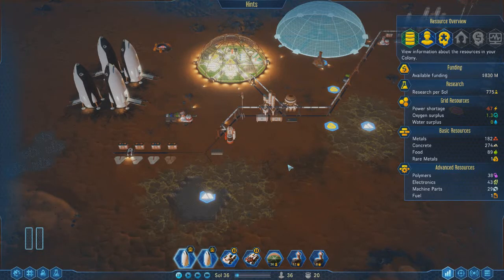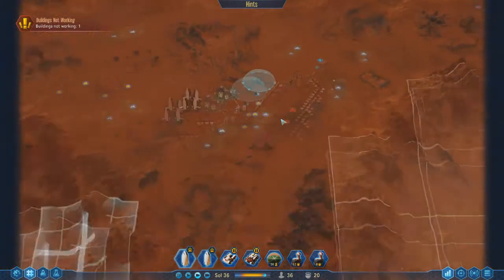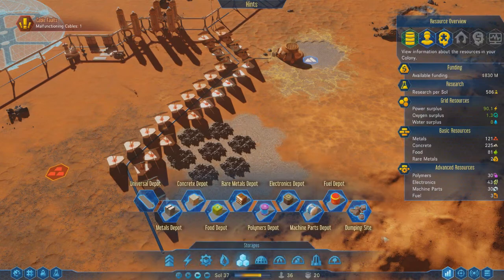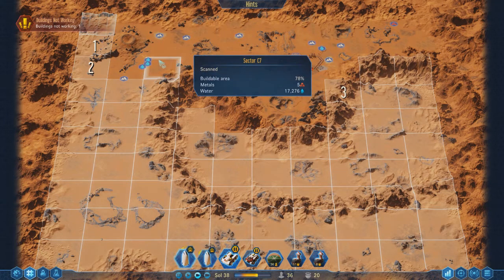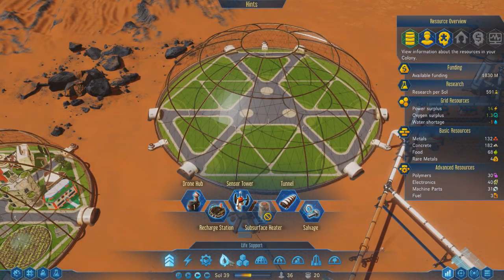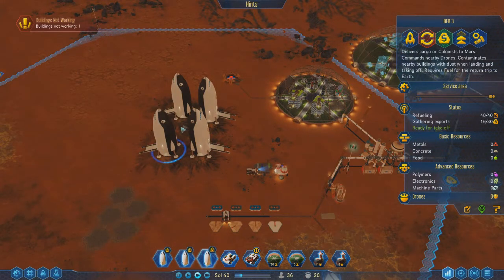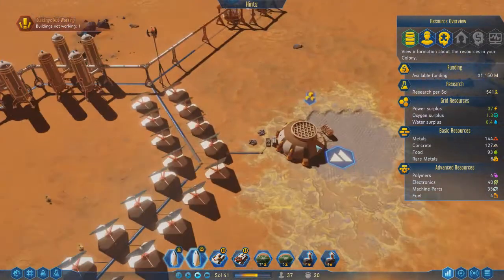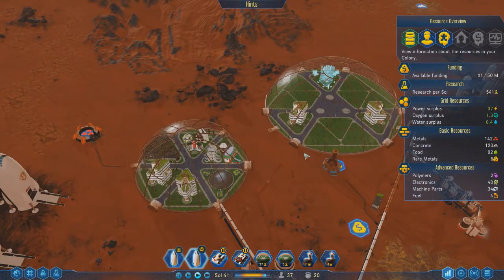Surviving Mars | SpaceY | Part 7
In this series, I will be taking a look at the new paradox title "Surviving Mars", in it we will be faced with the dangers of the red planet as we try to set up a colony for humans on its surface.